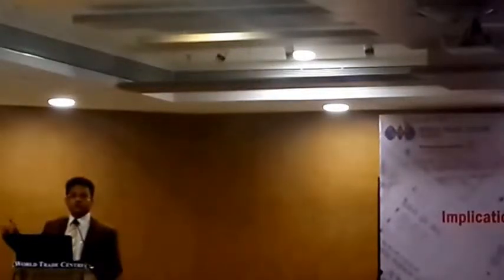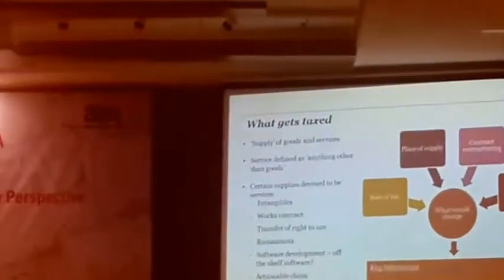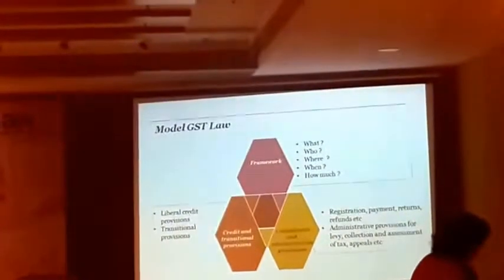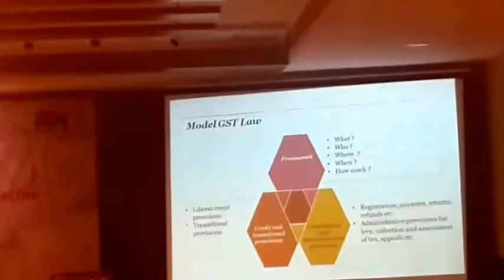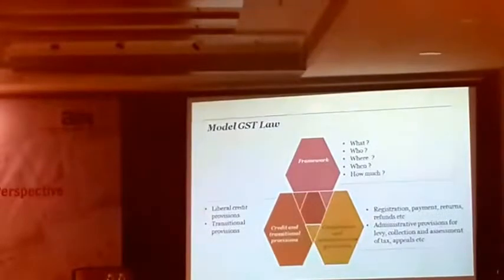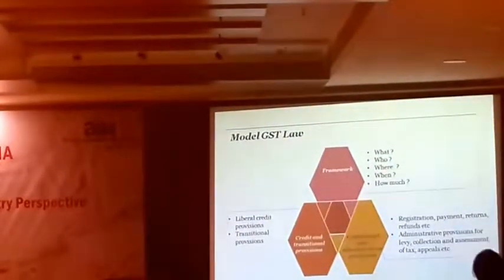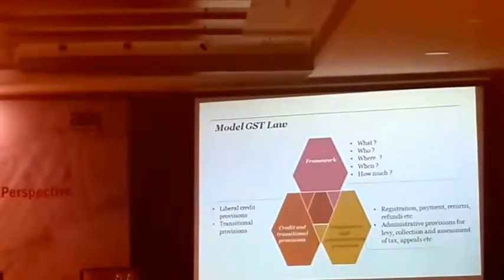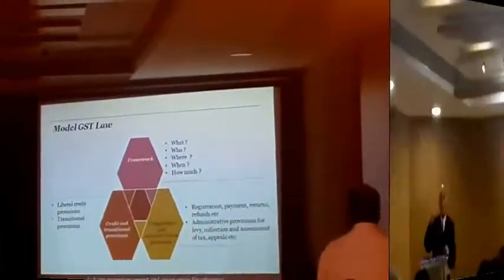Can GST protect India post Brexit turmoil?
Mr Abhishek A Rastogi, Director, Tax & Regulatory Services, PricewaterhouseCoopers (PwC) at the Make in India Fourth in Series Workshop on ‘Implications of GST – Industry Perspective’ organised jointly by World Trade Centre Mumbai and All India Association of Industries, supported by IDFC.